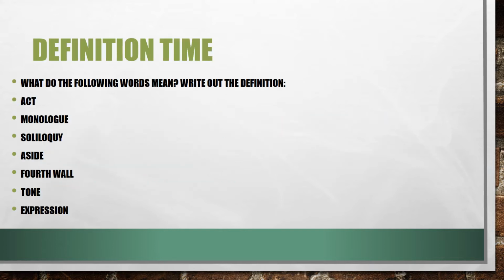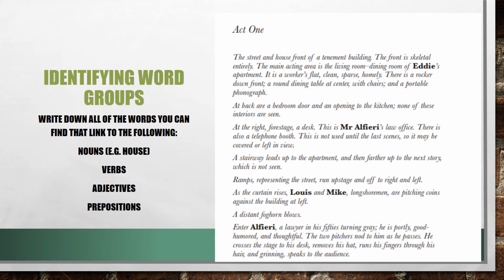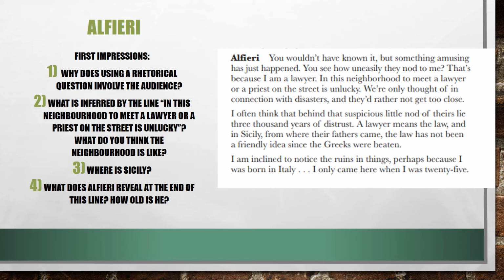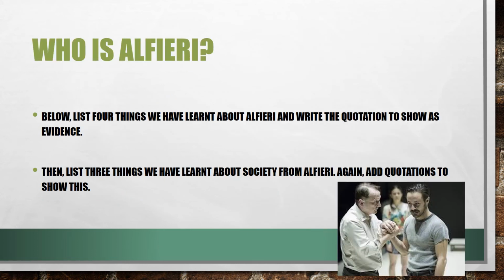Knole Academy | English | LM Lesson 2 Year 9 | Week 3 | A View from the Bridge